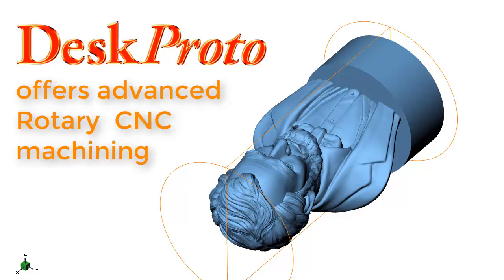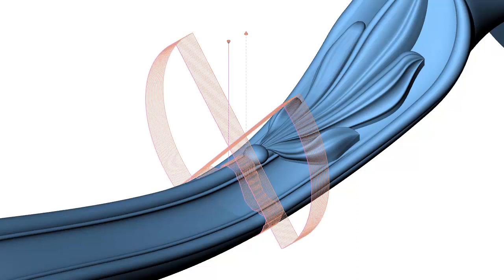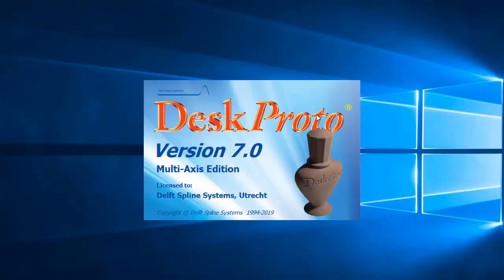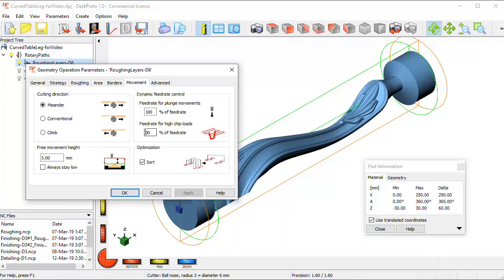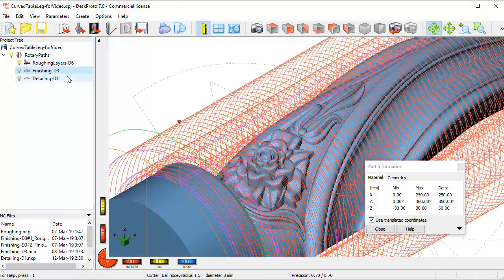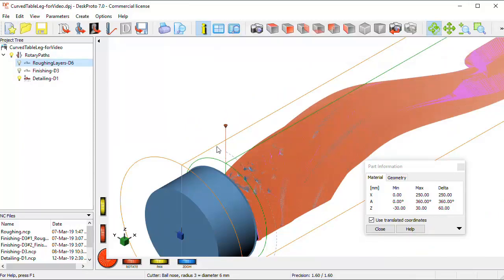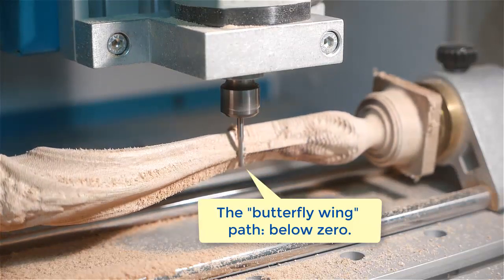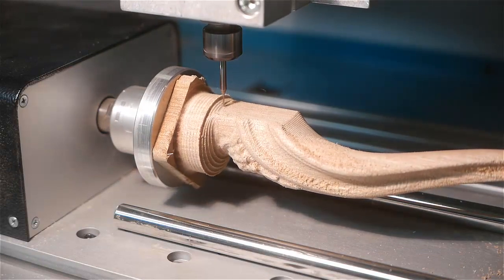CNC machining a cabriole table leg with DeskProto (4-axis CNC)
Machining a curved table leg (also called "cabriole leg") on a 4-axis CNC machine is more complicated than most other jobs, as the cutter needs to move below zero (below the rotation axis). This video explains how this can be done using the DeskProto CAM software, and how to deal with some typical problems that will arise. The reward will be a beautifully curved wooden table leg.